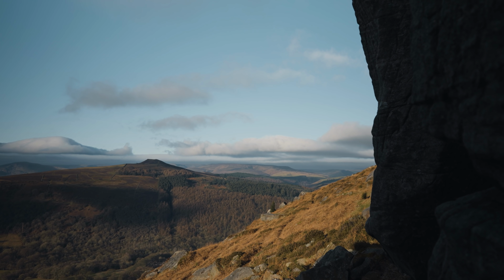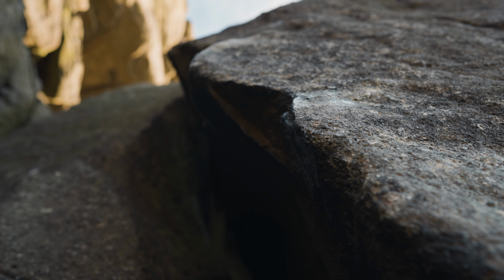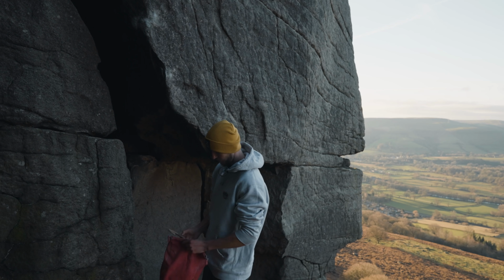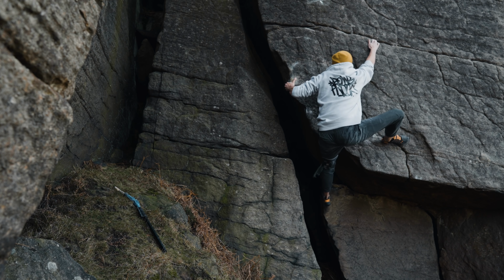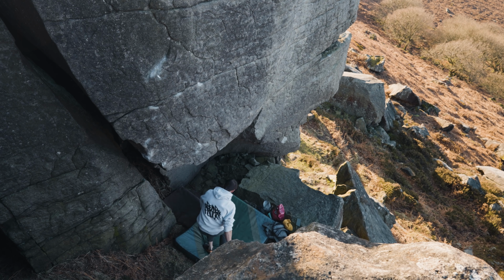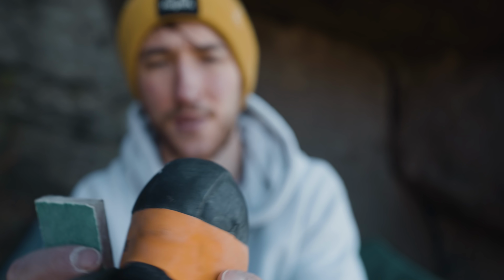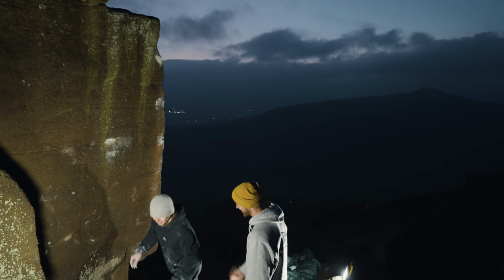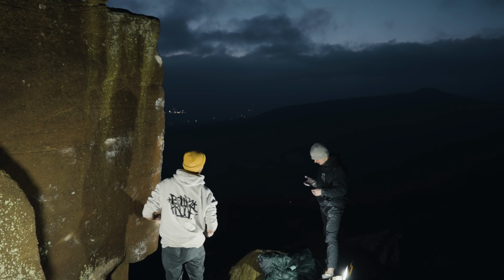Putting Down Hard Projects • Peak District Gritstone Bouldering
This week's episode is mainly focused on a project up at Bamford Edge. It took a lot of figuring out but resulted in a really good new problem. There's now a really good little circuit of boulders up there, well worth a visit for anyone looking to escape the crowds.

Climbers:

Sam Lawson
Jim Pope

Timestamps:

Intro: (0:00)
Ping Pong Pocket Rib 7A+.: (1:03)
Project: (1:34)
Bamboozer 6C: (1:56)
Project: (2:08)
Captain Birdseye 8A: (5:48)
Thick End of the Book 7C+.: (7:36)